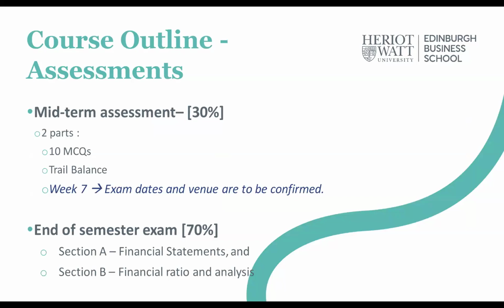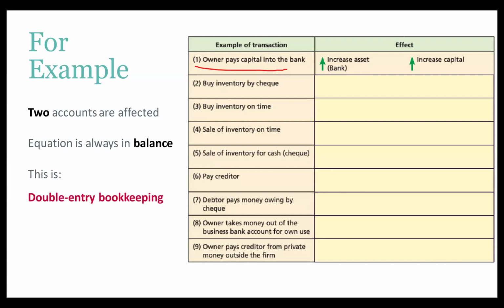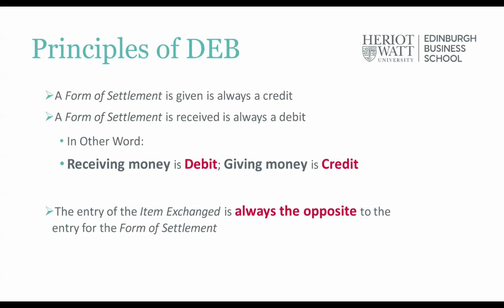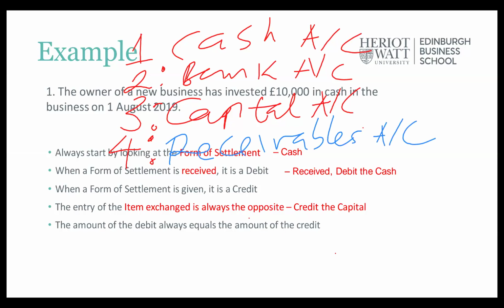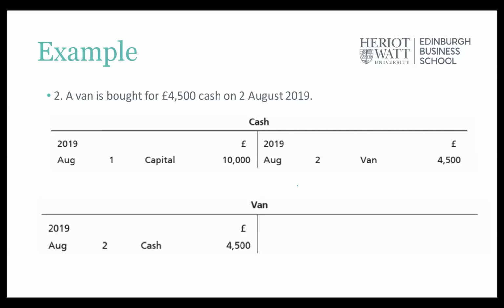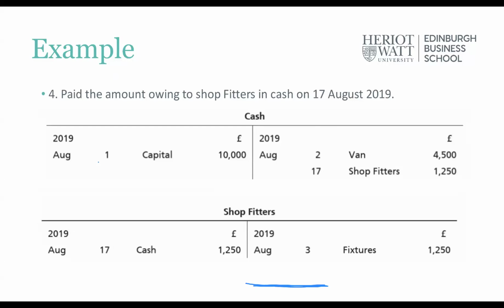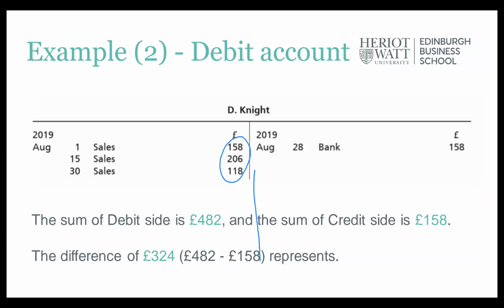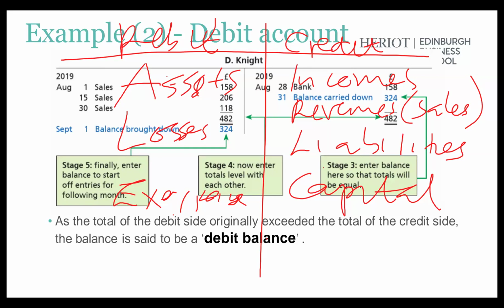Double entry and balancing off the accounts